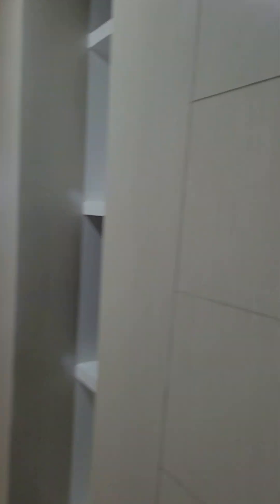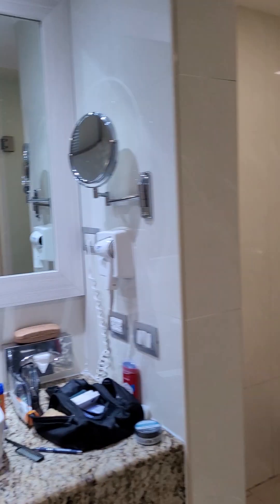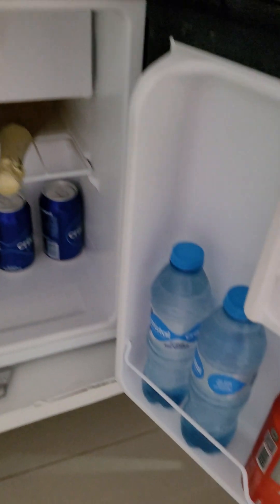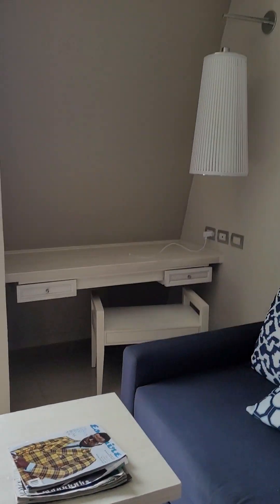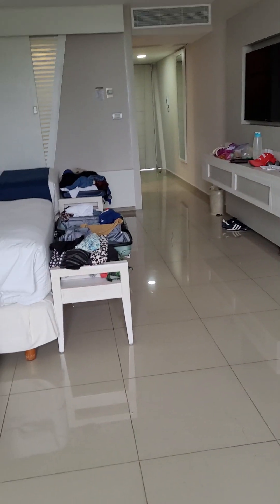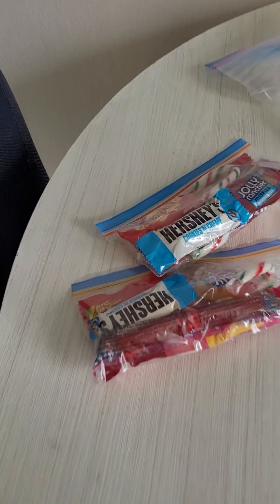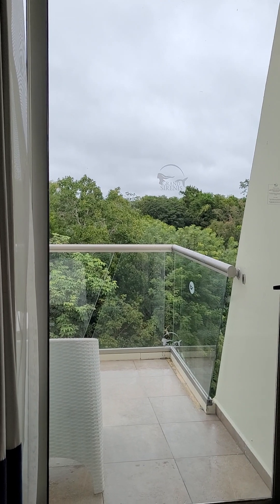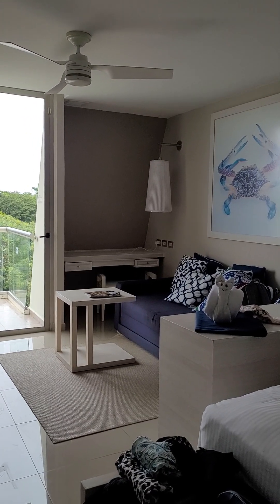Grand Sirenis Riviera Maya - Room Tour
Room Tour of our December 2022 stay at Grand Sirenis Riviera Maya